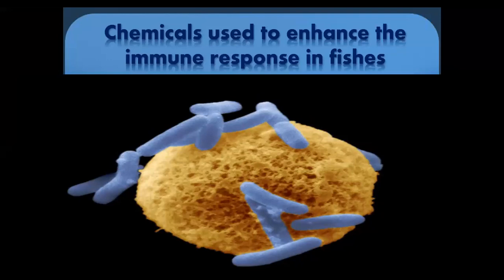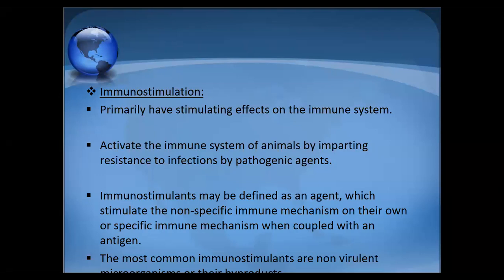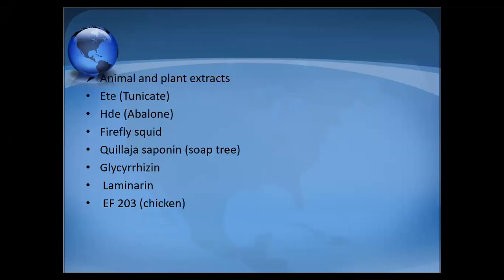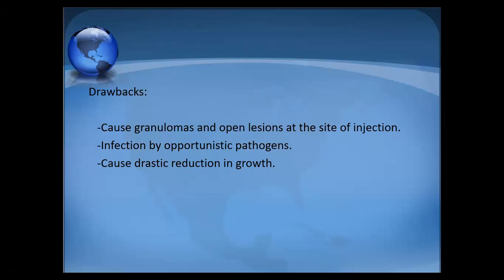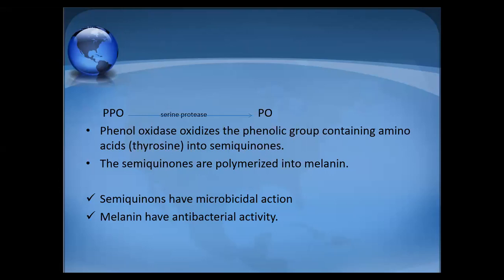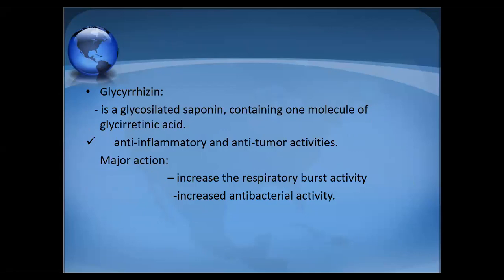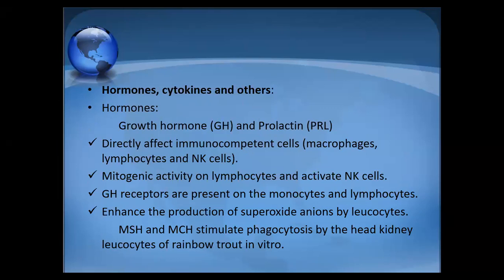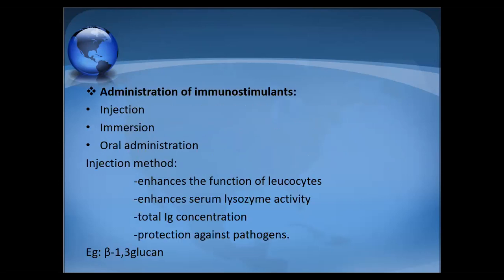"Immunostimulants" By: Mr. Bhartendu Vimal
Immunostimulants

Lecture by: Mr. Bhartendu Vimal
Assistant Professor
Dept. of Aquaculture
College of Fisheries, Kishanganj

Cof, Kishanganj.